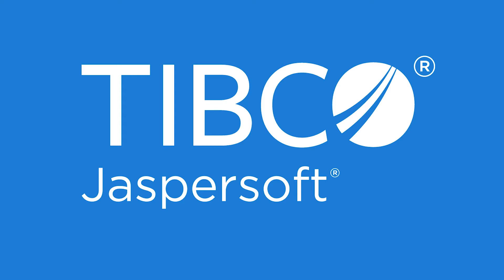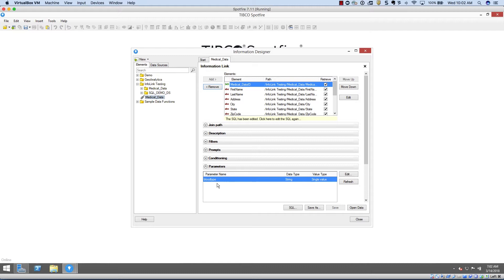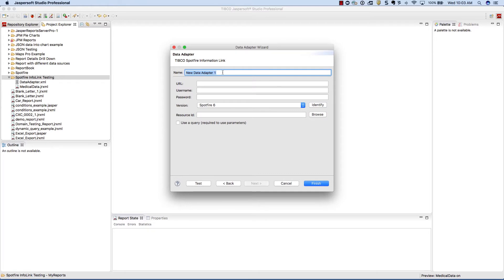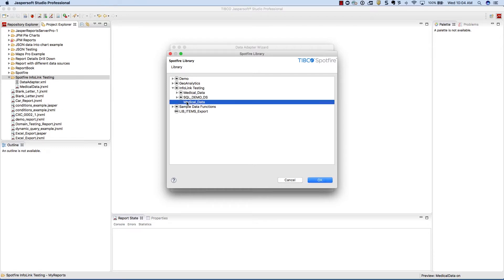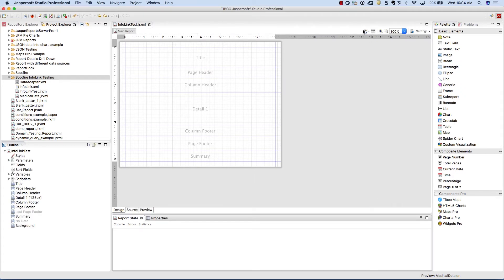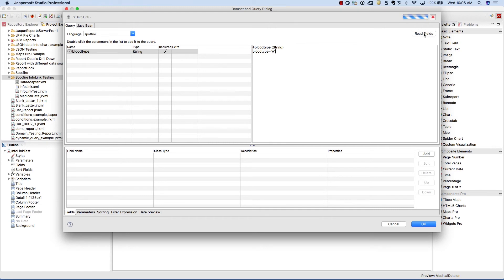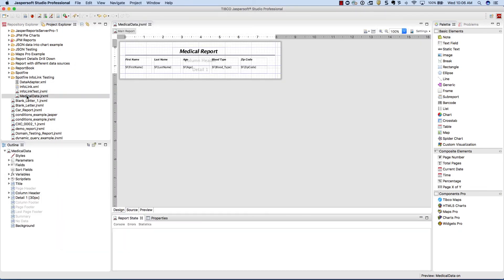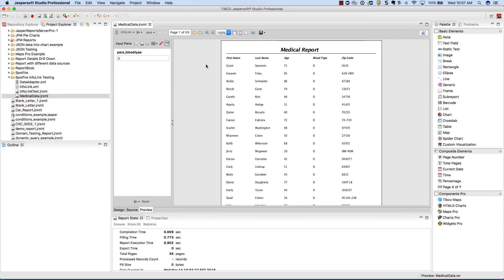Jaspersoft and Spotfire Integration: Information Links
TIBCO offers two incredible products for BI & Analytics. Jaspersoft, an industry leading reporting and embedded BI platform and Spotfire, one of the leading data discovery and advanced analytics tools. This tutorial will show you how to share the information that Spotfire can access with Jaspersoft. Using Spotfire Information Links, you now only have to make one connection to the datasource and share this with both applications.